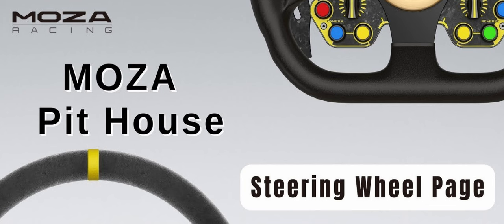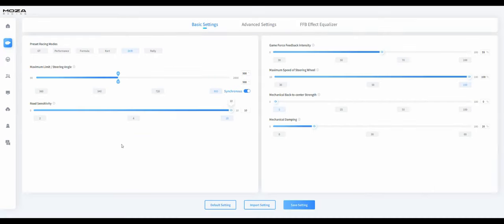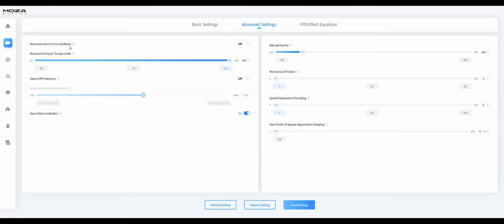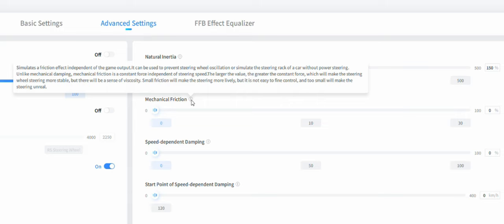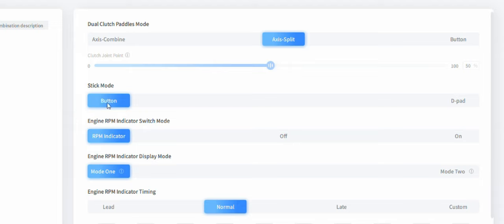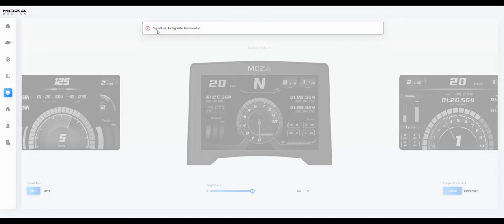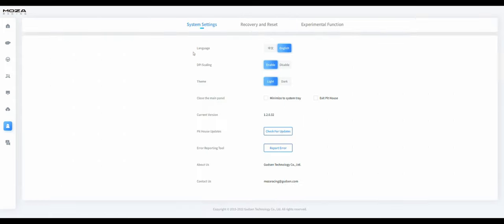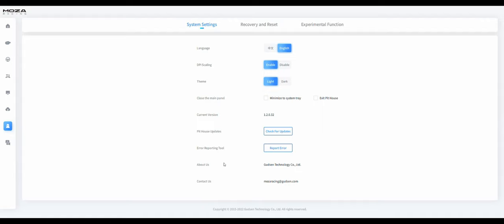Moza Racing Pit House Tuning App Menu Settings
Quick look at the Moza Racing Pit House tuning App menu settings and features for my sim racing setup. Using the Moza Racing R9 direct drive wheel base and the Moza Racing RS leather steering wheel. Hope this videos helps you understand and how to setup your new Moza Racing high end sim racing equipment.